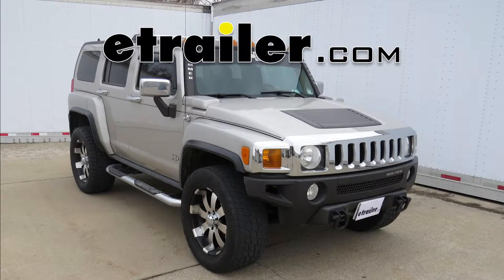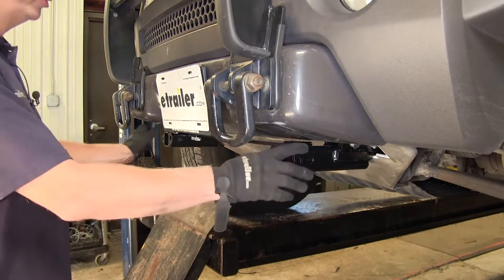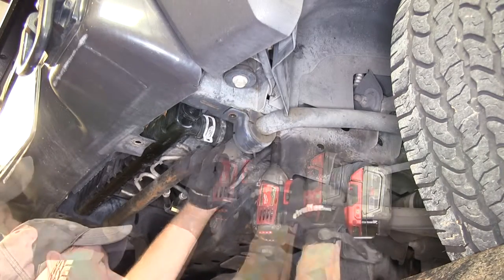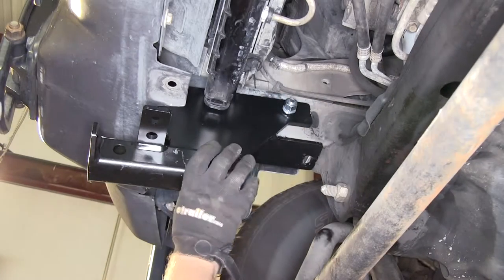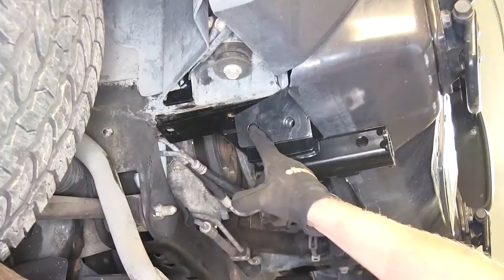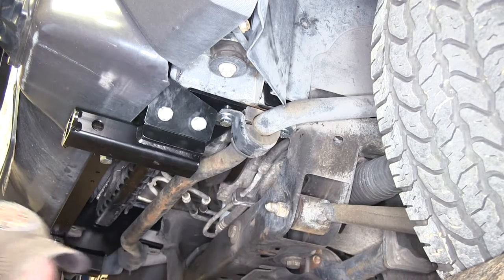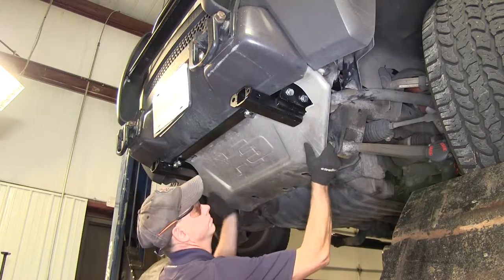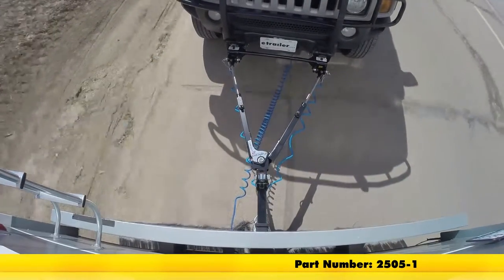etrailer | Installation Guide for the Roadmaster Crossbar-Style Base Plate Kit on a 2006 Hummer H3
On this 2006 Hummer H3 we're going to show you the Roadmaster XL Base Plate Kit. Part Number 2505-1. All right this is what the base plate looks like when it's installed on our hummer. These are attachment points for your tow bar. These attach points are actually removable. They have a safety cable that goes between this attachment point and eventually to your tow bar, and also to the base plate itself. I'll go ahead and take this one apart real fast so you can see how it comes apart. All right to take it apart we'll take our quick link off .. We'll get that loosened up.

Pull this pin in our clip. Pull it apart. This whole assembly can be removed. So when your vehicle is not being towed behind the RV it has a much cleaner look. This tab will line up with this tab here. That way you can add a small lock to it to help keep it secure. Now that the attachment points removed, there's not much to see but the receiver braces themselves.

Now these receiver braces do have the powder coat finish to help protect the metal. They go up underneath the bumper here. Also some modifications to the skid shield and it bolts up to the frame. What's nice about this is that it uses all existing holes in the frame, no drilling required. Aside from these two parts here. There's also a cross bar that comes with the kit as well. With this base plate a good match for it with this vehicle will be part number RM-520.

The Roadmaster Falcon Tow Bar. Next we'll go ahead and show you how we installed the base plate. First up we'll go ahead and remove the rivet that holds the thinner liner to the frame. That's this one right here on the drivers side. There's a small slot for a screw driver, you can pop it in there and work up the centers. Then pull the whole thing out. On our passenger side it's actually at the top of the thinner liner here.

So we'll go ahead and remove it. Now the rock guard here, gets temporarily removed. There'll be four bolts. Two here, and there's two at the bottom. However on this vehicle here we only got one on the bottom. To remove these bolts we'll need a 13mm socket. Okay, next we'll move on to this sway bar here. We just have to loosen up these mounts. There's a bolt here, and here. We'll use a 10mm socket. This is our driver side, we'll do the same thing on the passenger side. Just allow it to hang down from it's remaining attachment points. At this point our H3 is ready to install the base plate hardware. We have a 4 and a half inch long bolt, and it's 2 by 3 plate. We're also going to add some Red LOCTITE 00:02:56 to it . Get it ready to install. Pull back the fender liner, take our bolt. Run it through the opening here, it's right next to the body mount and now through the frame. Now we can go ahead and put one of our receiver braces up in the place. This is one for a passenger side. We'll tilt this corner up into the frame like this, and the rotate it up along side the frame. We'll pull this bolt back out a little bit, and then run it through the brace on the other side. Then we'll loosely install for now, a half inch lock washer and nut. Take a look at our plate here. It slides up alongside the frame and just inside of the radiator. Moving on towards the front of the vehicle, towards the bumper on the frame. We need to install two more 4 and a half inch bolts. These will install from this direction. So push the plate up, line it up with the hole. They run through the outside of the frame. There's one more all the way up towards the front of the bumper you have to kind of reach in and push through. Now it's really hard to see so you kind of have to go by feel for that, to run it through the frame. Before we install these bolts into the frame we'll also add some LOCTITE to these guys as well. Pretty much all our hardware will get LOCTITE applied to it. This component right here is next up. These two holes go over bolts we just put into palace. These two holes will line up with these two threaded holes on receiver brace. After a brace is in place on the bolts we'll add the lock washer and nut. Of course the one closest to the bumper, you'll have to go by feel. Now we'll install the fasteners for these two holes here. Now we need to use the inch and a half long bolts for this purpose here. There's some shorter ones in there, so don't get them mixed up. Our bolt, and a lock washer, and some LOCTITE, put these guys together. Ones done, same one on this one. We'll take a break from this side and we'll go ahead and repeat the same process we did on our passenger side here, do that over on the driver side. Now both braces installed, still loose. We need to instal